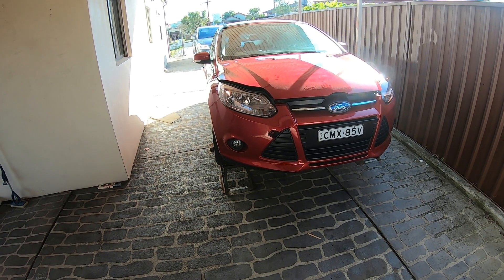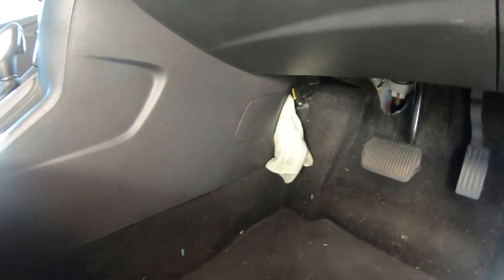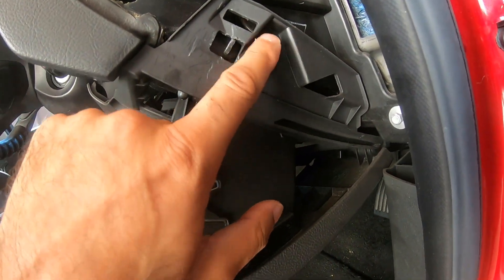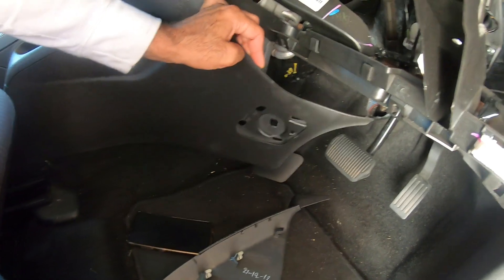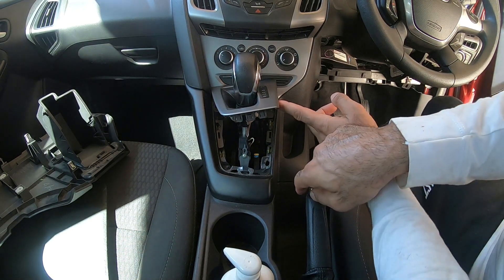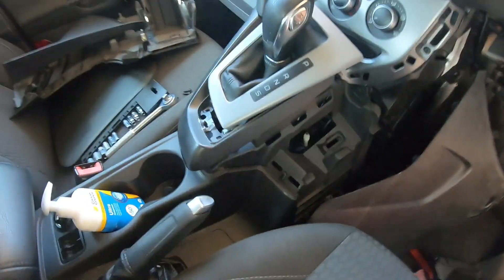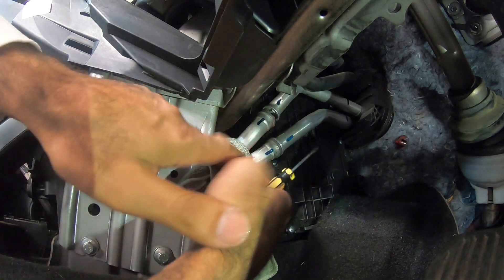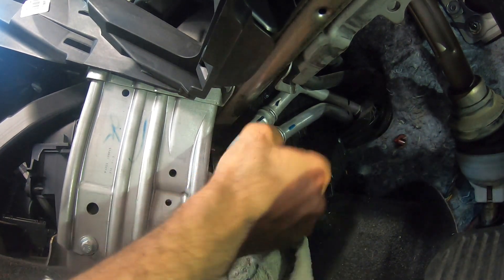Ford Focus LW Heater Core leaking pipes repair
Quite a common problem on ford focuses from LW build due to crushed O rings.